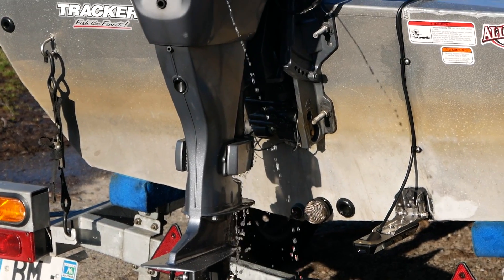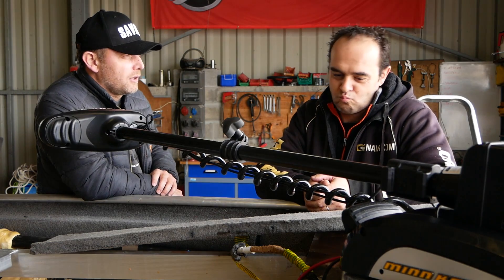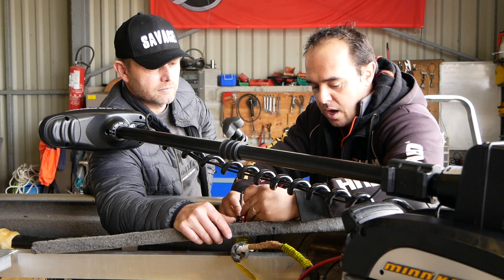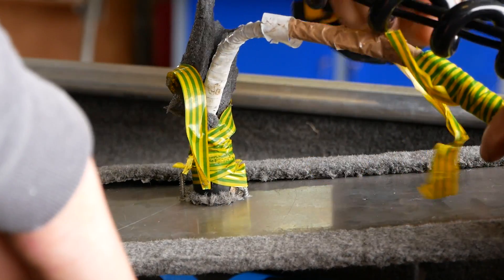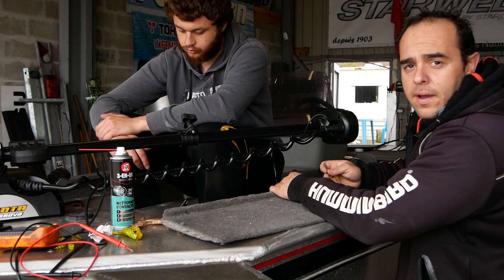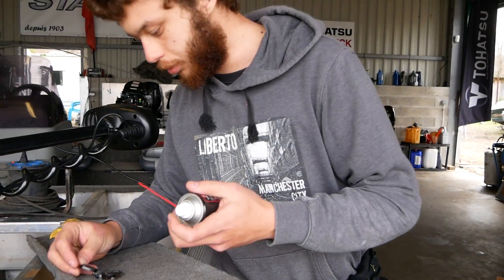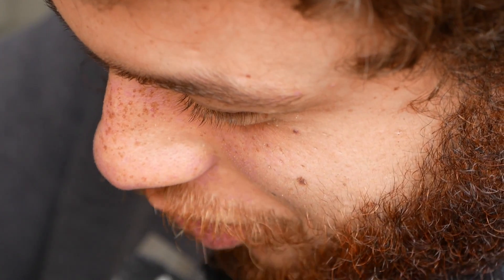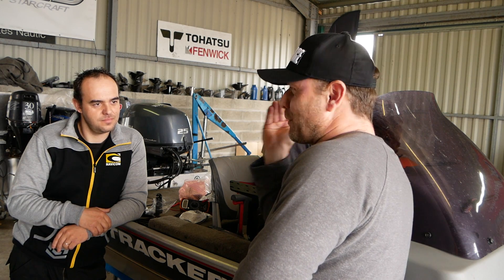Pose de pro (2) : les connectiques de sondeur et moteur (entretien, problèmes, solutions...)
Dans cette deuxième partie consacrée aux connectiques de vos sondeurs et moteurs électriques de pêche, nous abordons un point trop souvent négligé par les pêcheurs : l'alimentation électrique. Dans cette vidéo, nous saurez comment évaluer la qualité et l'usure de votre installation électrique de bateau, comment l'entretenir, vous verrez comment monter le circuit électrique et nous répondrons à quelques questions que vous vous posez sûrement.